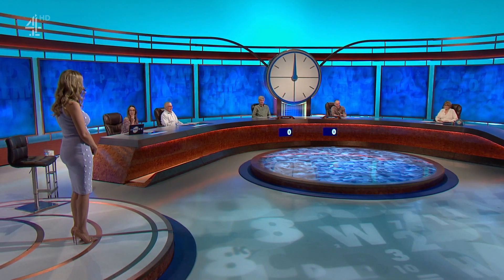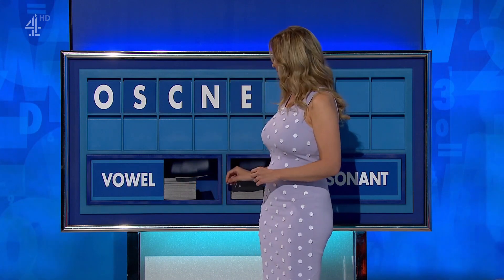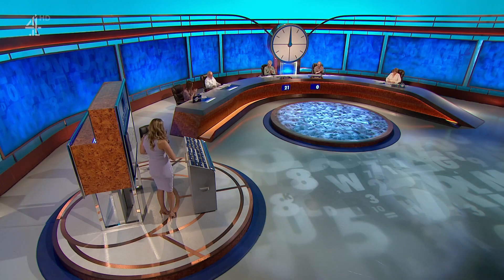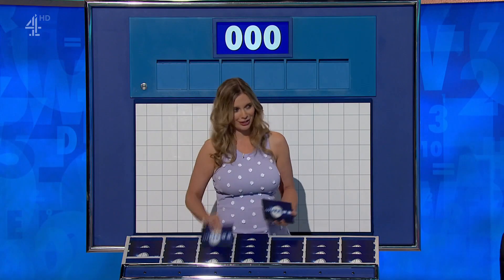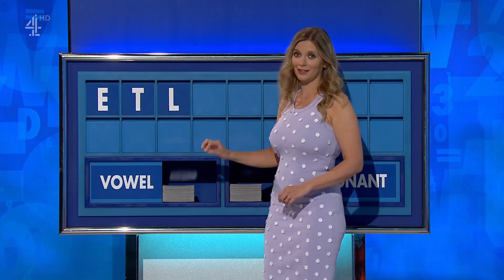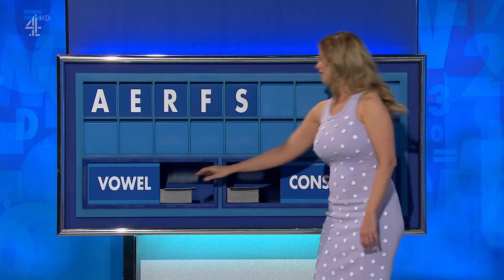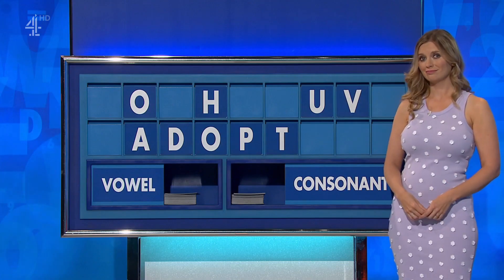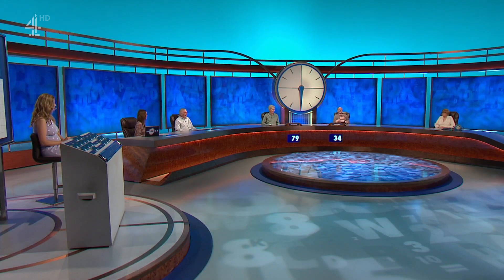Rachel Riley - Countdown 01/07/2022 - HD